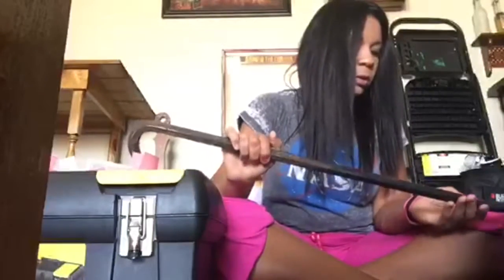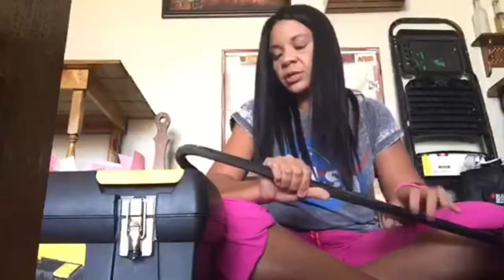Toolbox!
Toolbox Q and A